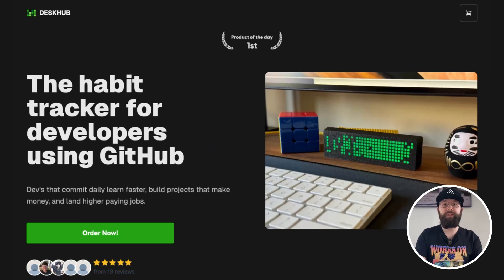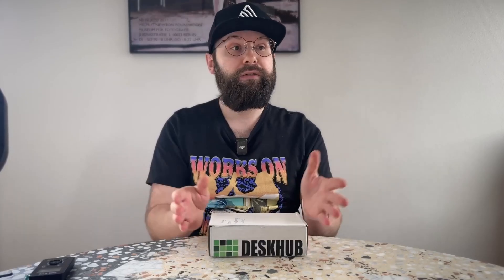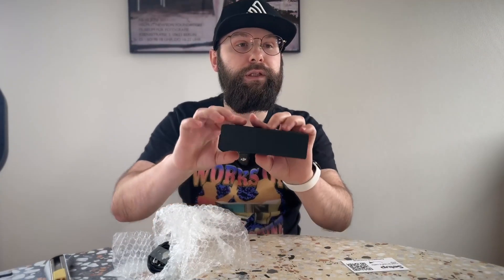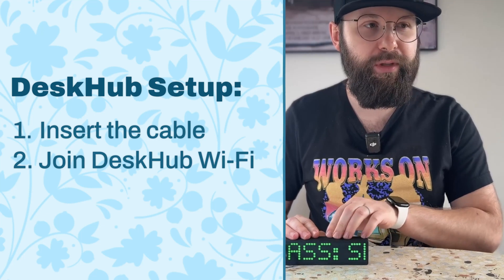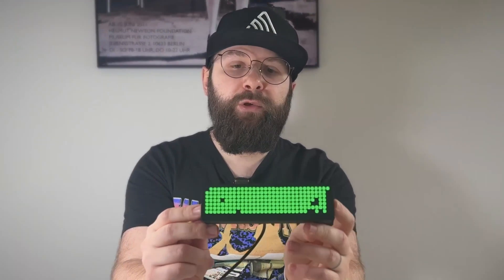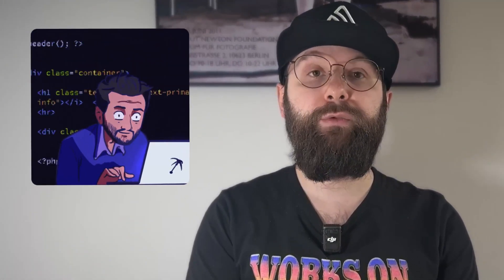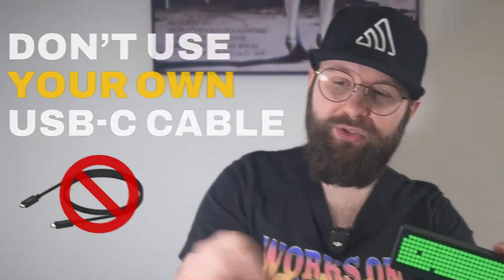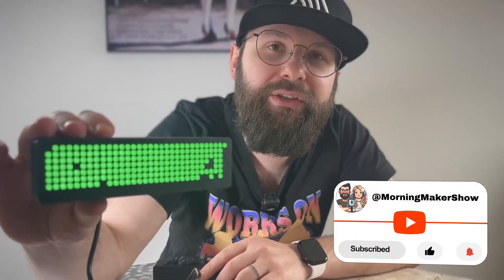I didn't know I needed this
Hey folks!

Had these Deskhubs for weeks now and I just couldn't wait to unbox them.
These things hook up to your GitHub profile and show commits per day. And essentially get you off the couch and on to some coding 🤓

00:00 Intro
00:53 What is a Deskhub
01:00 Sponsor Sentry
01:48 Unboxing 1st Deskhub
02:43 Setting up the Deskhub
04:12 Plugging in
05:23 Turning on with Github commits
05:37 Who's this for
07:38 Price
08:30 Bonus: Special Edition unboxing
10:28 Tips & Final Thoughts

and connect with other founders committed to growth!

for making this show happen!